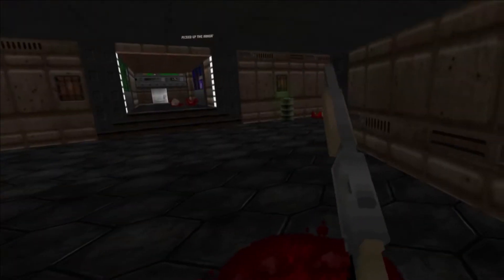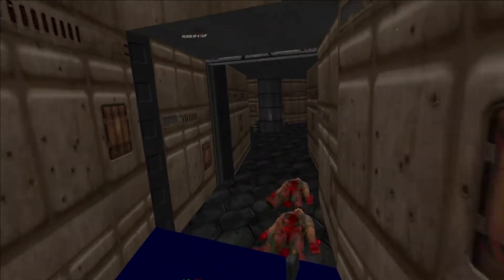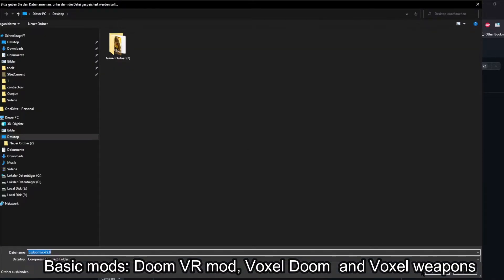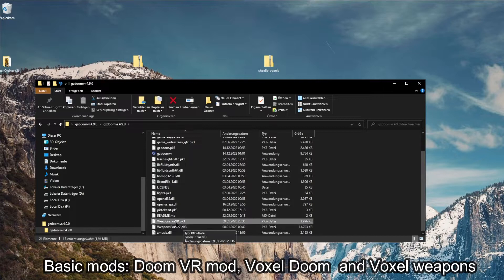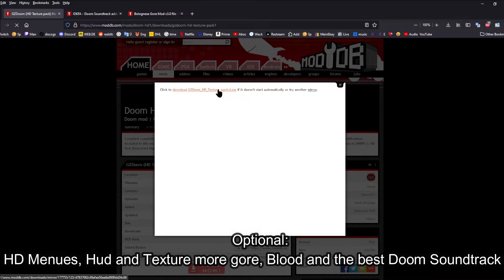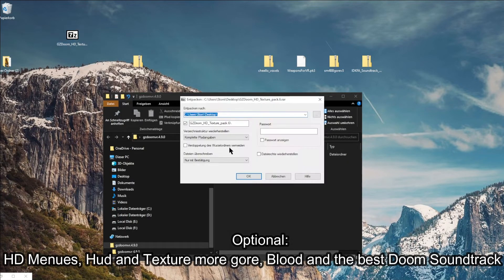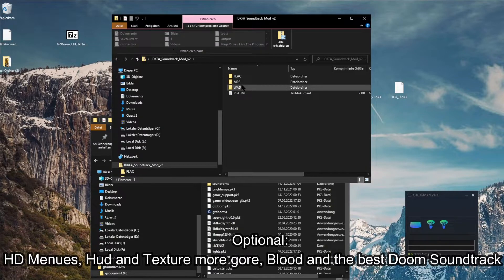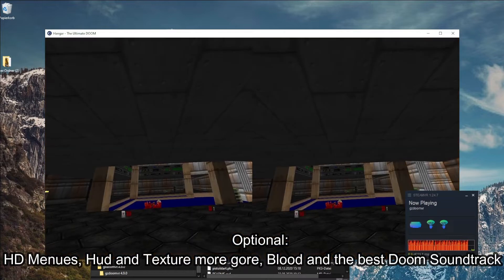How to play Voxel Doom in Virtual Reality on PC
This mods includes Doom 1 and 2 and 3D VR Voxel Weapons use the file WeaponsForVR.pk3

Voxel Doom do not extract this file just mark it with WeaponsForVR.pk3
Drag and drop  it to gzdoomVR.exe  choose Doom 1 or 2

optional mods

lead to the mod folder
GZDoom_HD_Texture_pack.6\GZDoom\Mods and take this files :
DHTP-2019_11_17.pk3  HRRP.pk3 NeuralUpscale2x_v0.95.pk3 R_Hud_Stuff_v1.pk3 JFO_D.pk3

best doom soundtrack lead to the folder IDKFA_Soundtrack_Mod_v2.zip\WAD take the IDKFAv2.wad

dont extract just mark it
mark all files drag and drop it to gzdoomvr.exe choose Doom 1 or 2